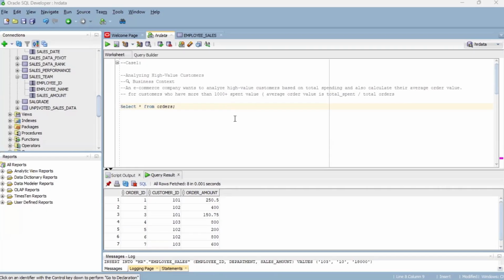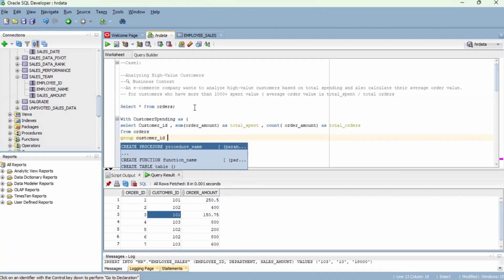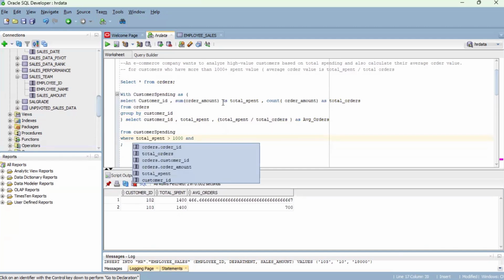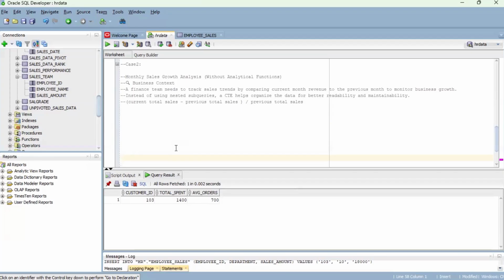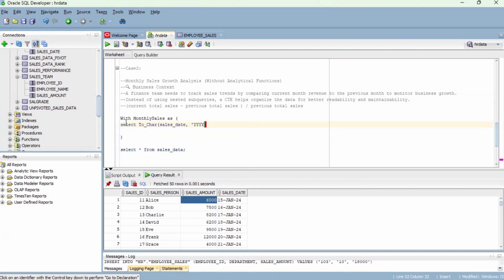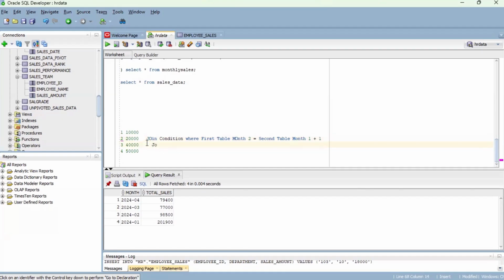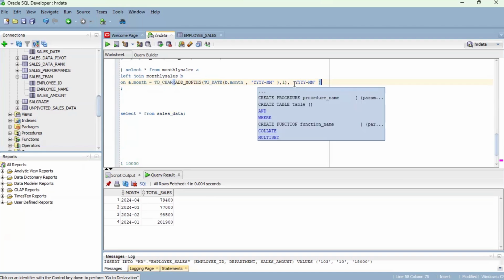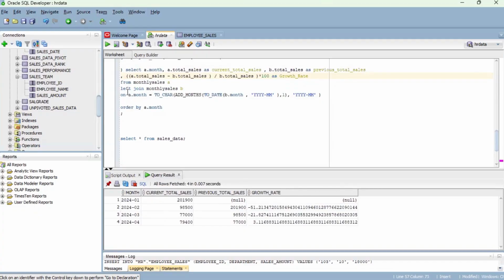5- CTE vs. Subquery – SQL Examples & Best Use Cases! Get Ready for more challenges! in English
💡 Still unsure when to use a CTE or a Subquery? This video provides real-world SQL examples to help you understand how to use Common Table Expressions (CTE) and Subqueries effectively in different scenarios.

🔹 What You’ll Learn in This Video:
✅ Writing CTEs in SQL – Step-by-Step Examples
✅ Recursive CTEs – Handling Hierarchical Data
✅ Subquery Use Cases – Nested & Correlated Subqueries
✅ Performance Comparison – When to Choose CTE or Subquery?
✅ Best Practices for Writing Efficient Queries

📌 Why Practice These Examples?
Applying SQL in real-world scenarios helps you improve query performance, structure complex logic clearly, and write maintainable code.